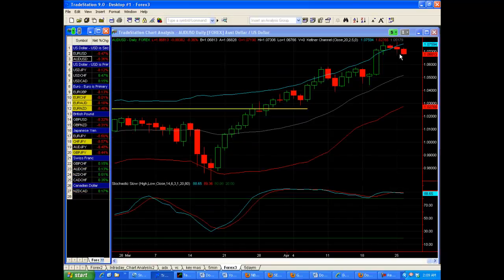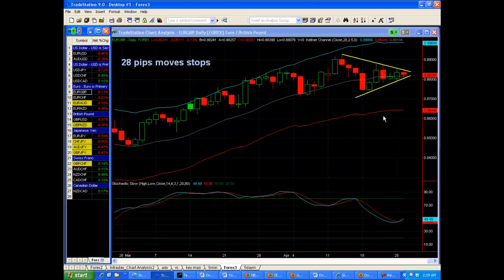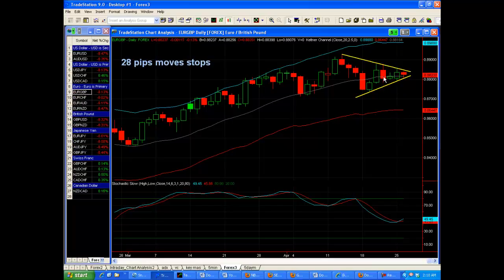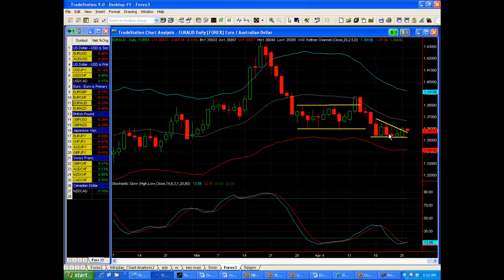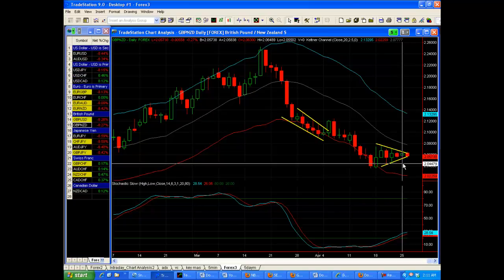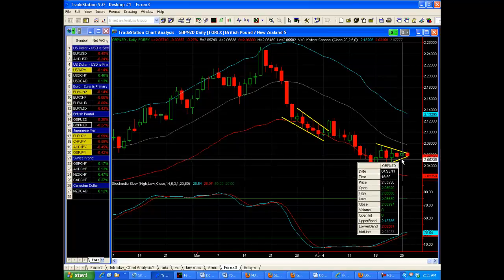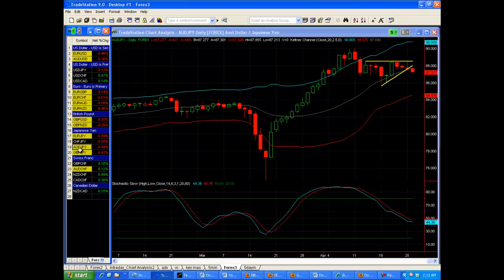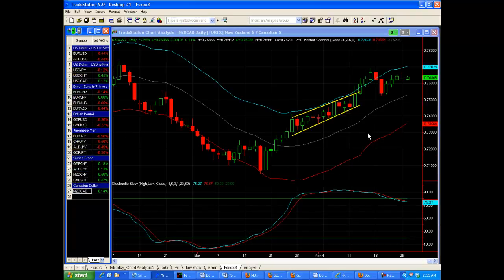FOREX Trading Analysis for April 26th, 2011